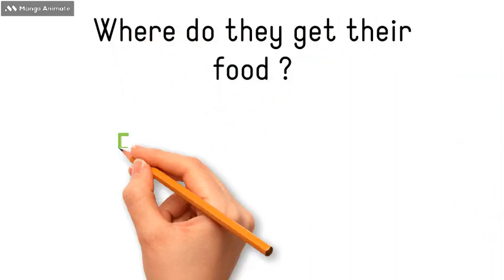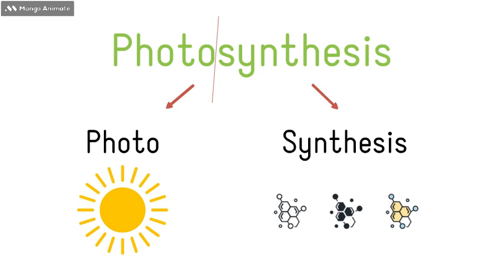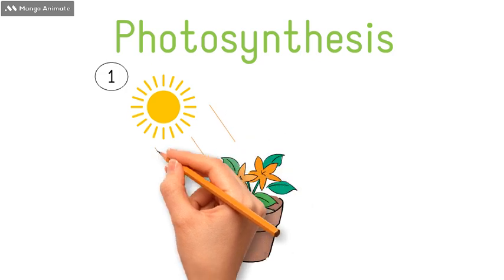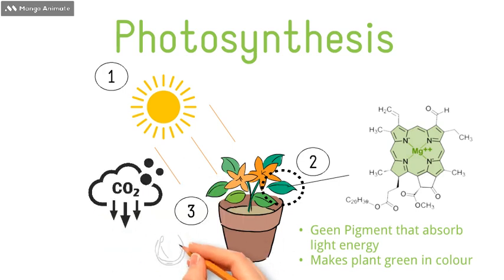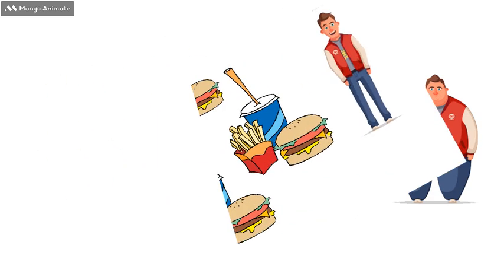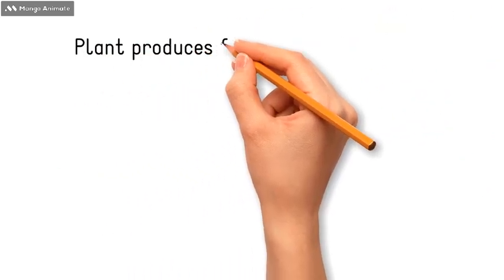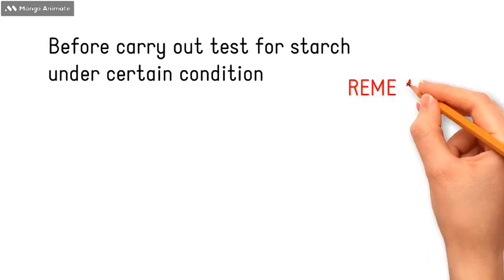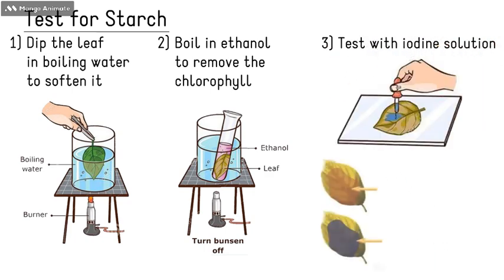Chapter 3 - Photosynthesis